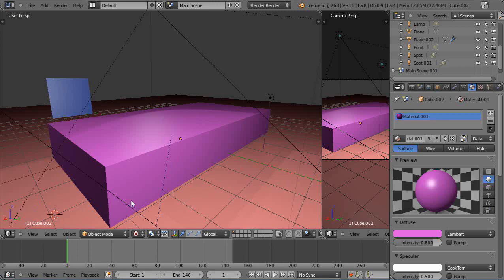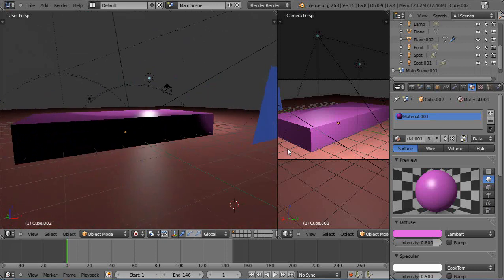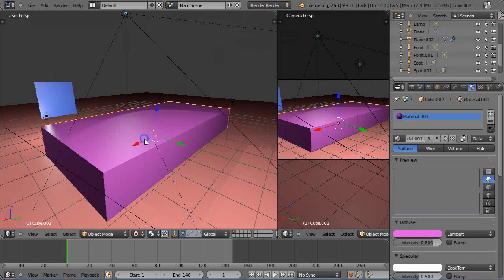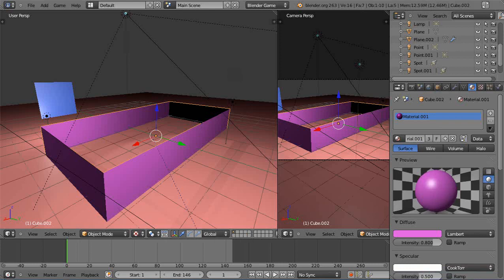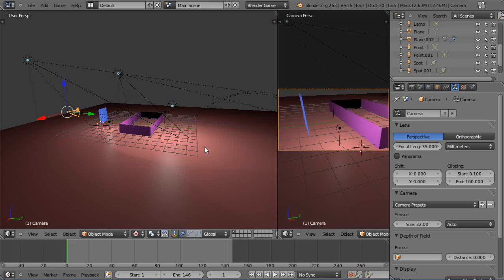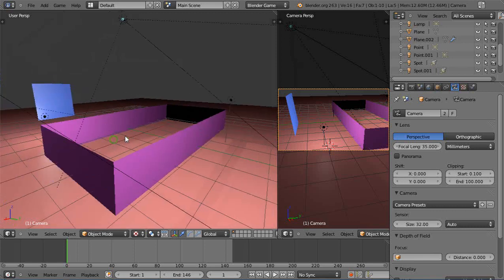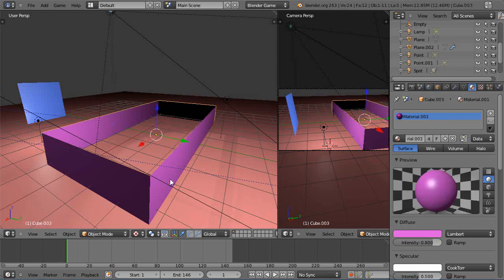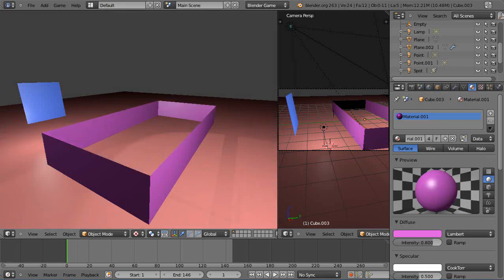Blender Bullet Physics Tutorial - Rendering Two-Sided Polygons for Games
Within Blender Render, polygons are rendered on both sides.  However, within the Blender Game Engine, polygons are only rendered on one side for performance reasons.  This tutorial shows you one way to render polygon on both sides within the Blender game engine using Blender Bullet Physics.